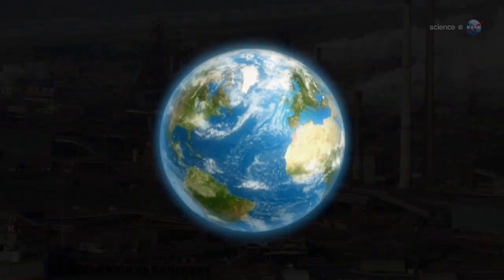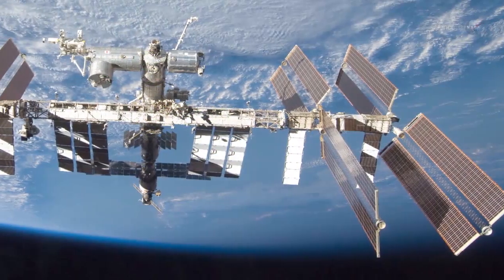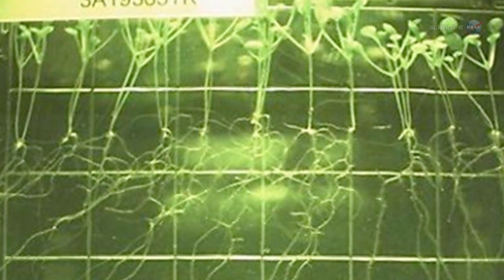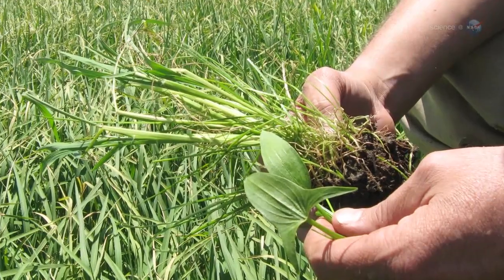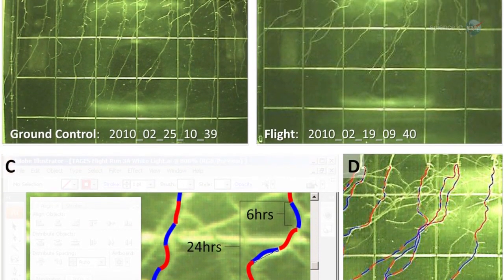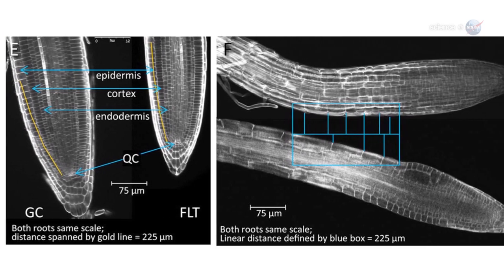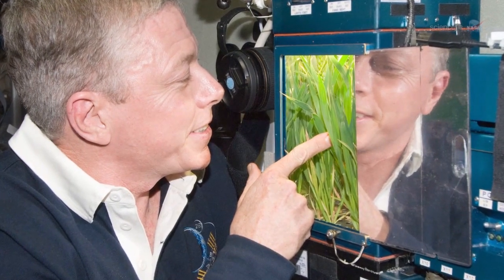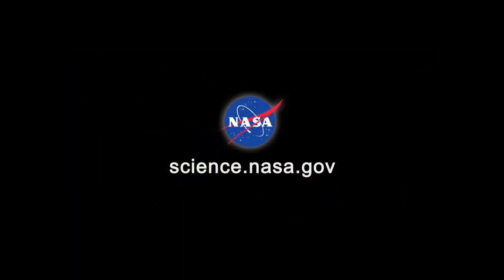ScienceCasts: Glow-in-the-Dark Plants on the ISS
Can plants adapt to the novelty of climate change? Researchers seeking to answer this question have sent genetically engineered plants to the ISS for exposure to extreme conditions. To report their condition, the plants have learned to glow in the dark.